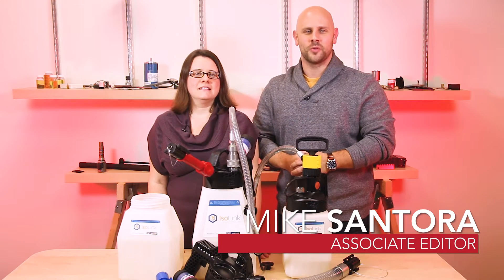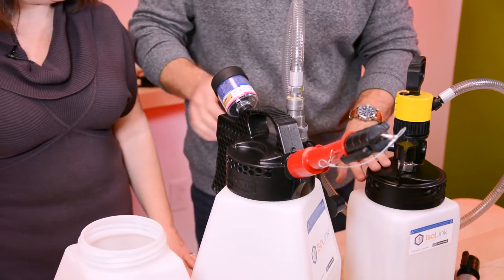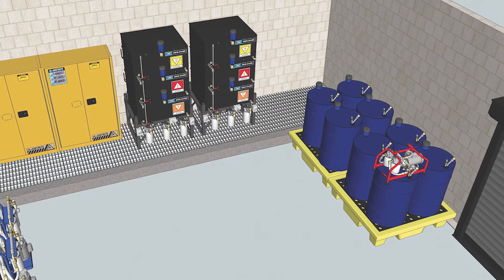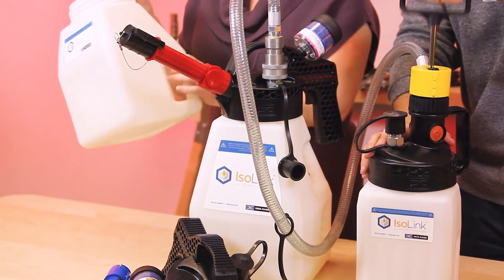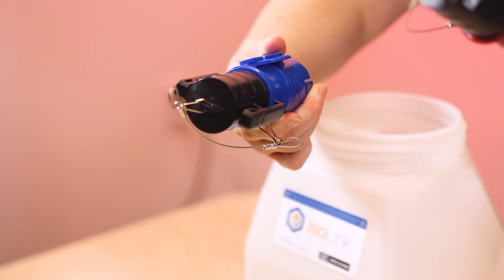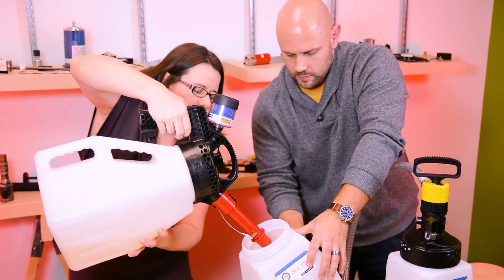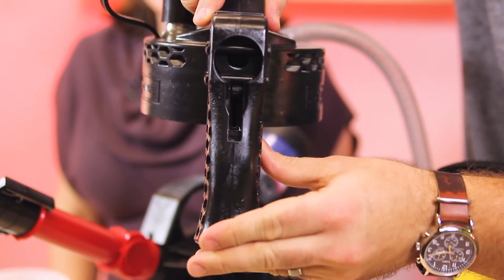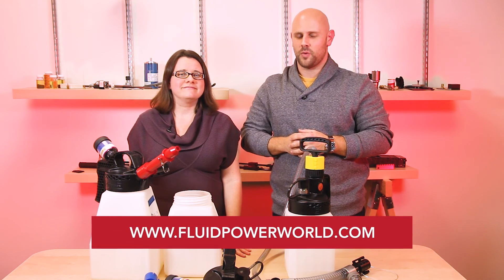IsoLink containers from Des-Case simplify hydraulic fluid transfer, contaminant-free systems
In our latest Fluid Power World Product Spotlight video, Managing Editor Mary Gannon and Associate Editor Mike Santora demonstrate the functionality of Des-Case's IsoLink Fluid Transfer containers, which allow for small volume transfer from storage to a system, ensuring clean, contaminant-free oil.